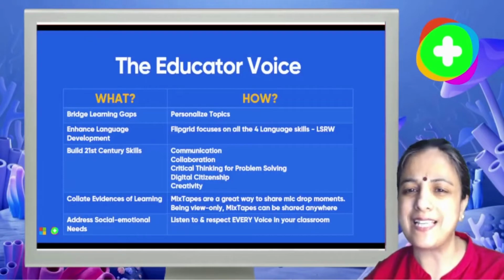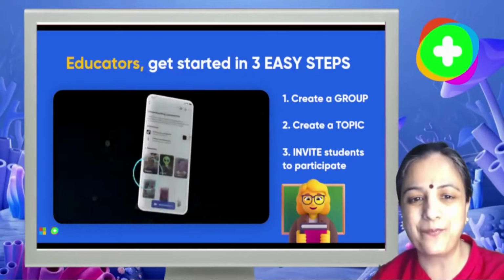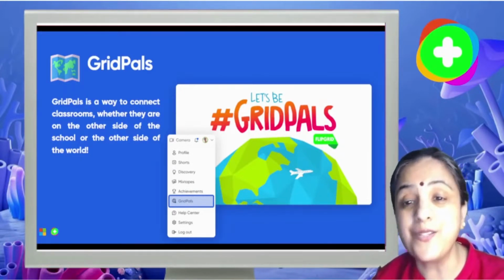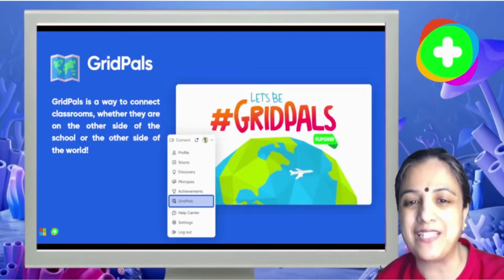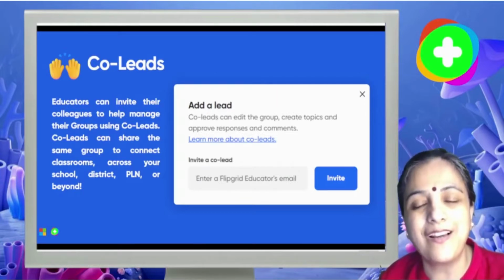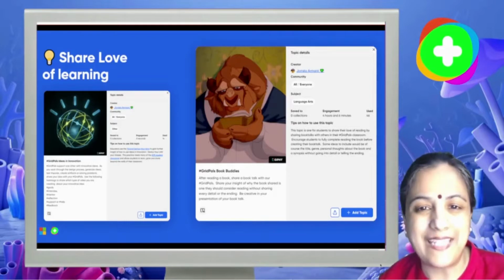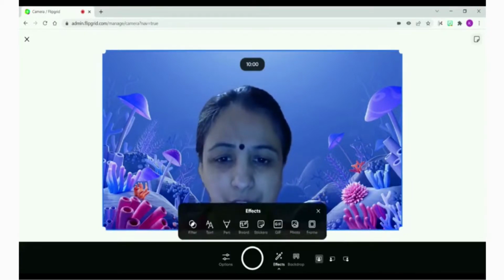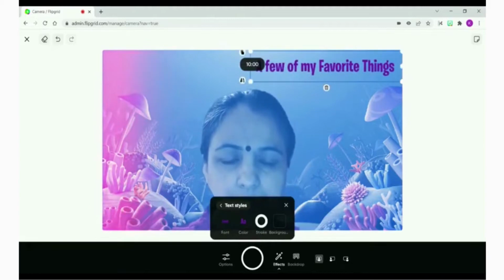Going Global with Flipgrid - Kamal Preet